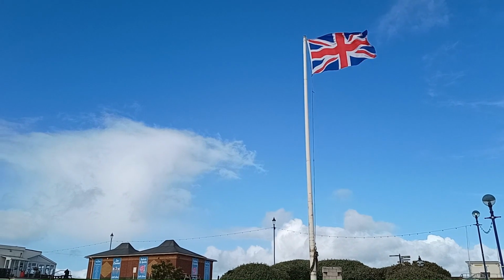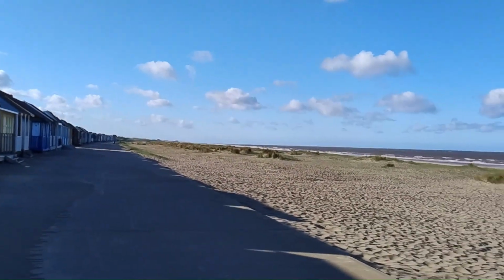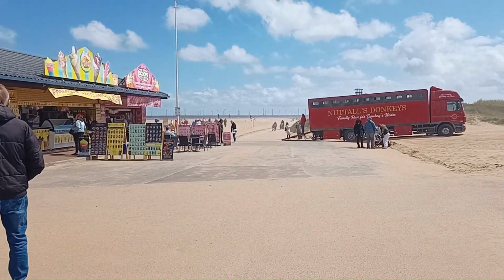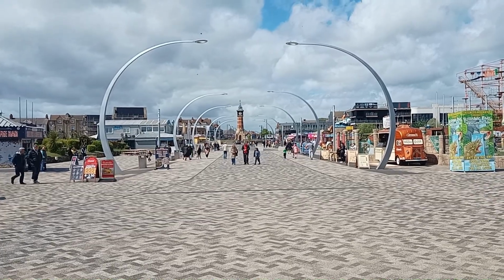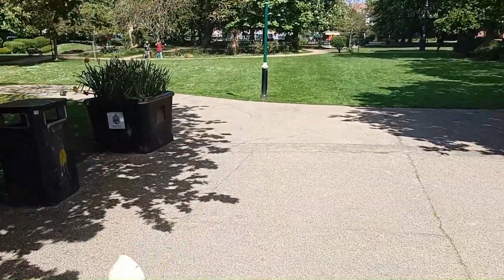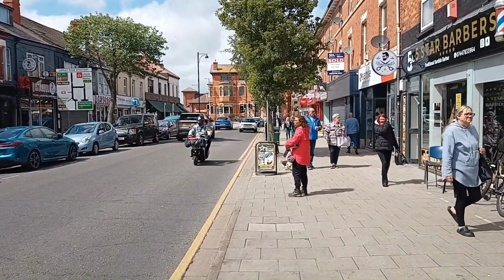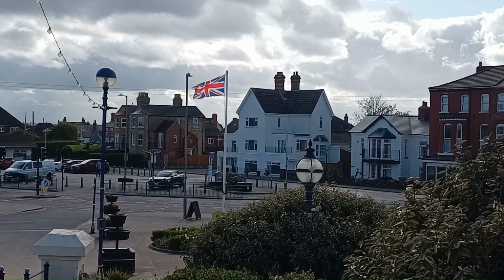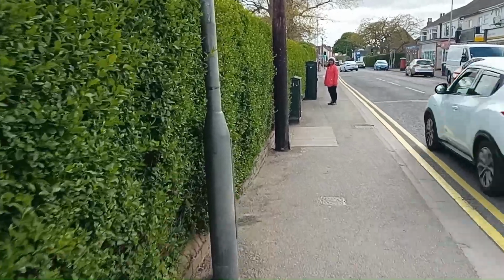Uncovering the Surprising Side of Lincolnshire and Skegness - Must See!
First-time trip to Lincolnshire and Skegness - way different to what I expected!

We had fun checking out this classic British tourist holiday destination on a bank holiday weekend, and yes, the weather was typically British, but not raining much at least.

Here are some of the sights and sounds from our trip. Any tips for us when we go back?

Happy travelling,
Steve